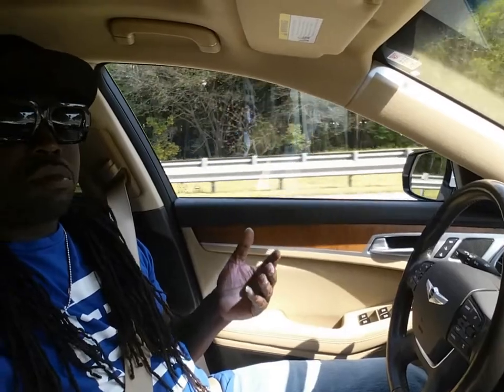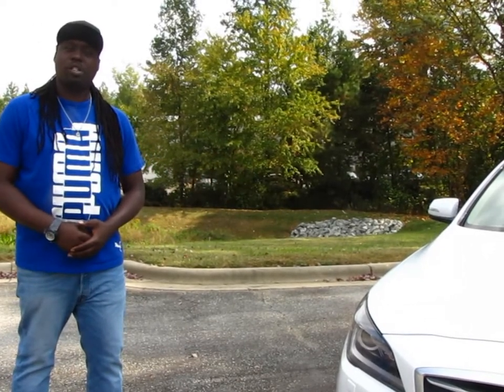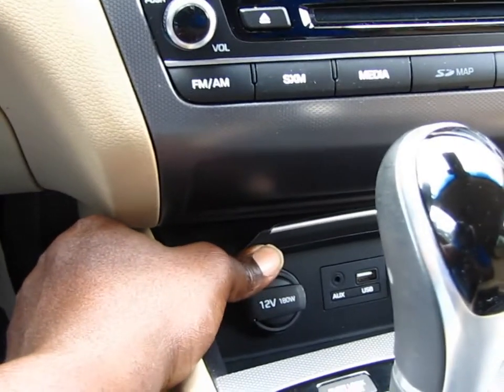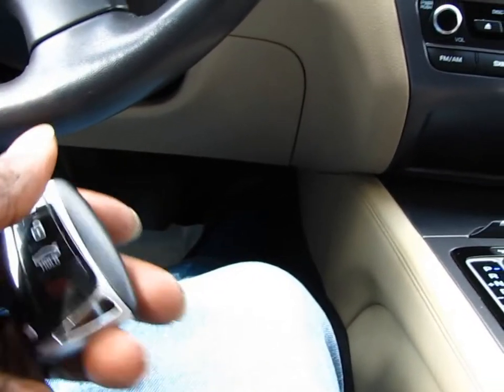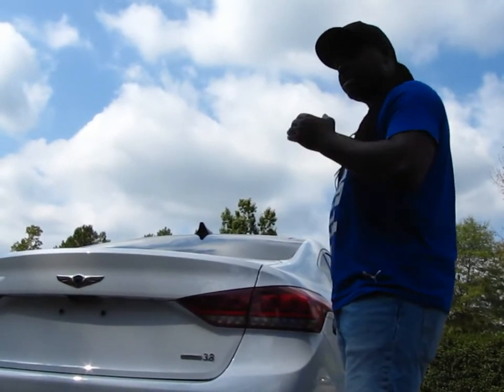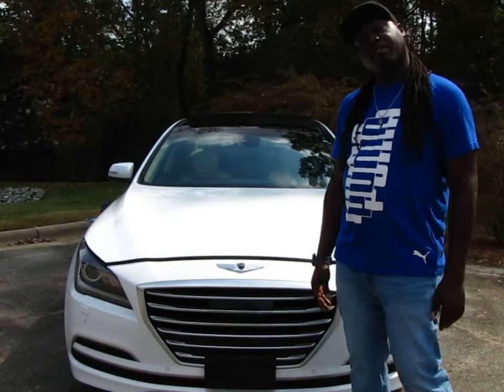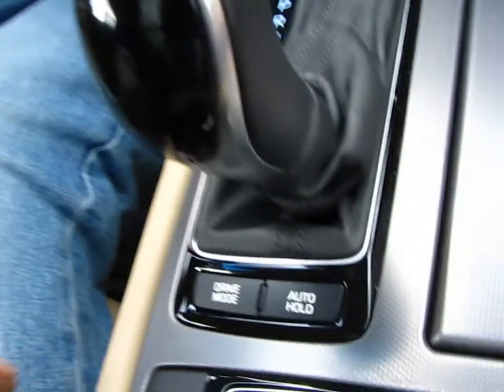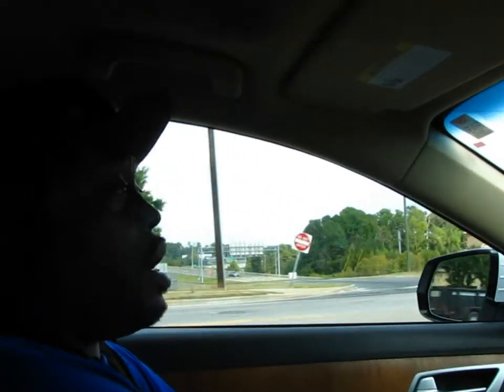2015 Hyundai Genesis | Baby Equus | In-Depth Car Review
My review of the 2015 Hyundai Genesis. Turns out this was the car that birthed the Equus and it shows...